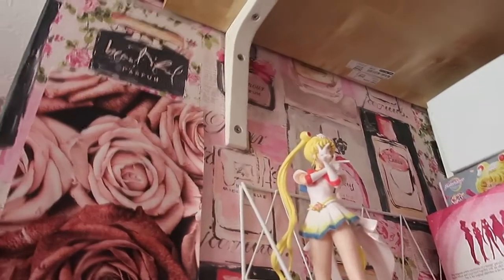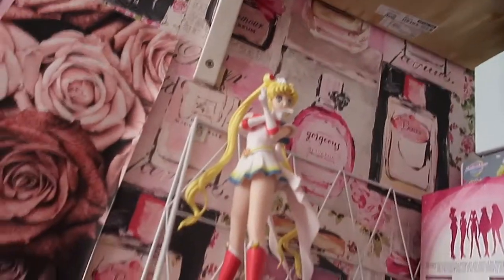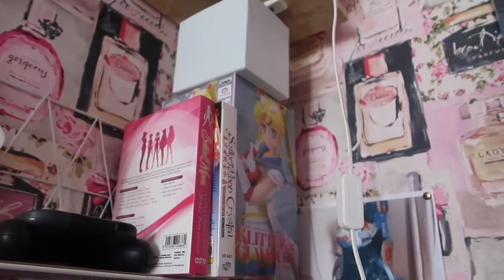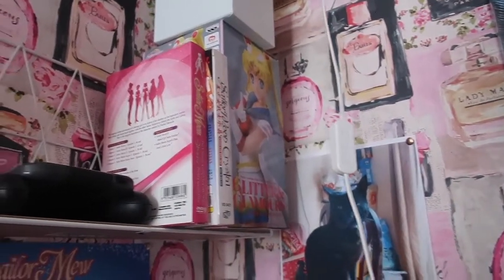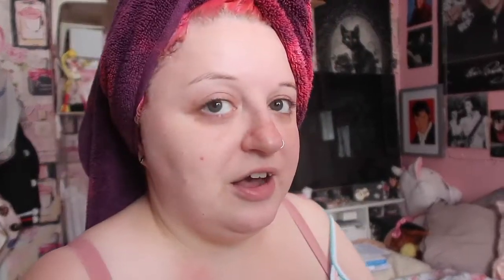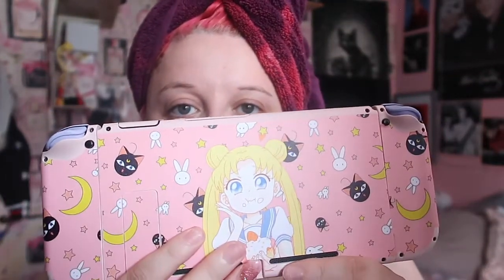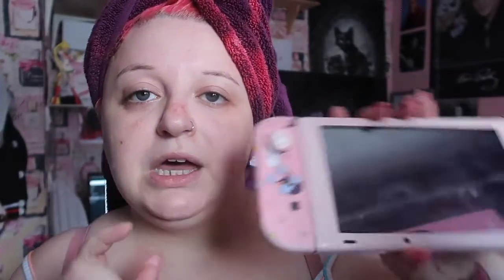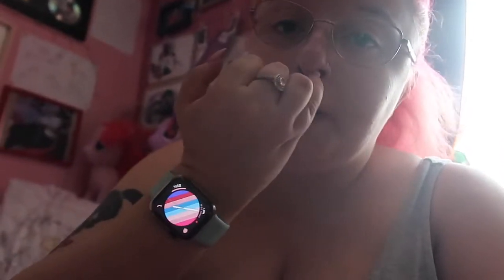Random Vlogs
Camrea I Use : G7X Mark II
Vlogging Canon G7 X Mark II